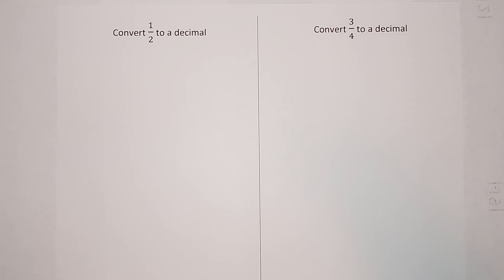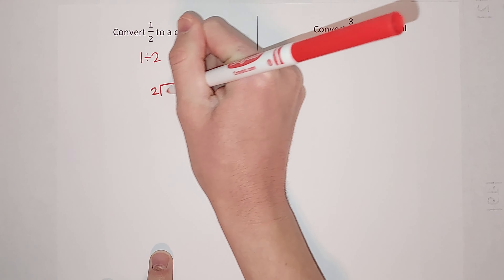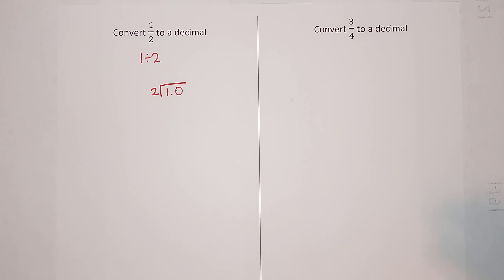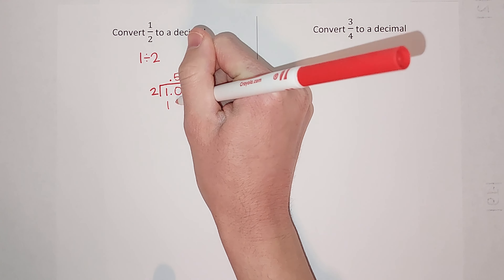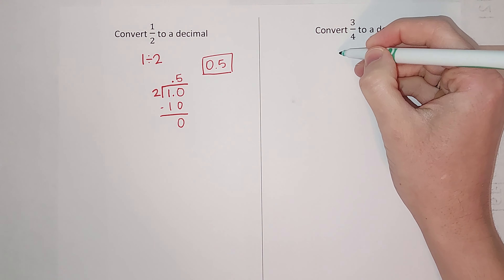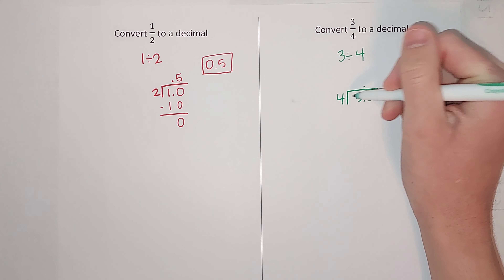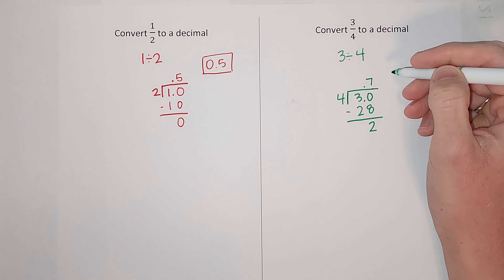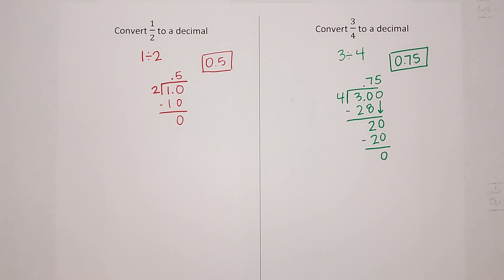How to Convert a Fraction to a Decimal (without a calculator)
You probably know that 1/2 = 0.5 and 3/4 = 0.75, but do you know why? Watch to find out.